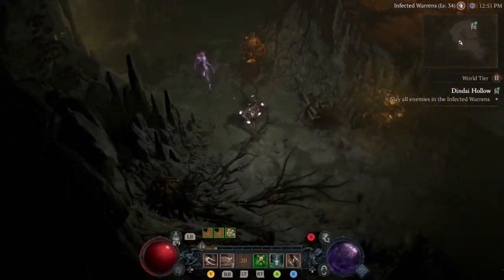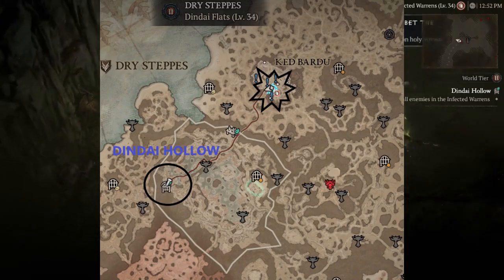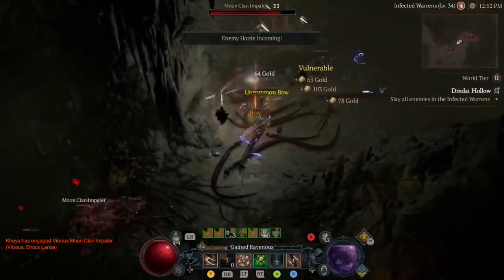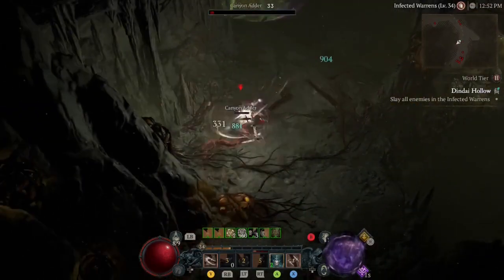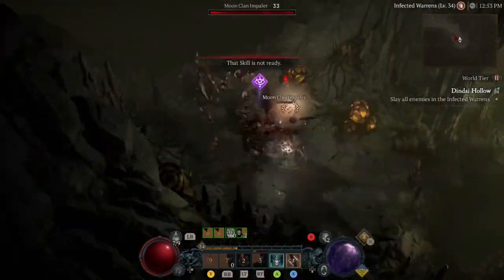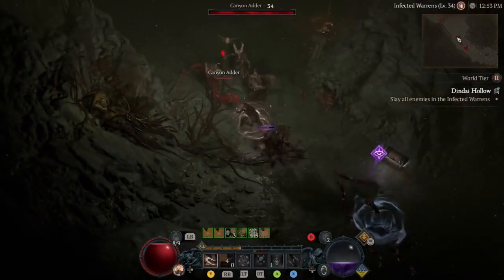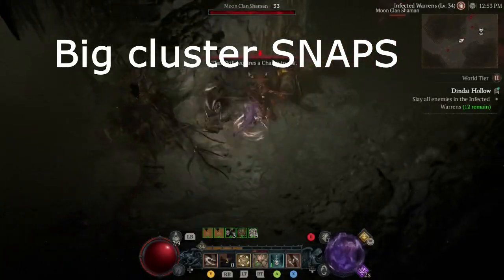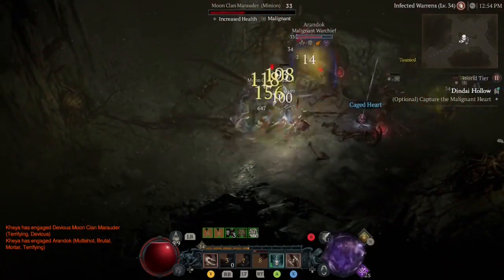Diablo 4 Season 1 SECRET: How 'Snapping' Unlocks the FASTEST XP Farm 1-50!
Dindai Hollows is a Malignant Tunnel dungeon found in Dry Steppes. It's the first one you are shown from starting a new character. You can level very efficiently running this over and over, and simply using the Reset Dungeon button for it. No need to log out and back in like the Stronghold farms!